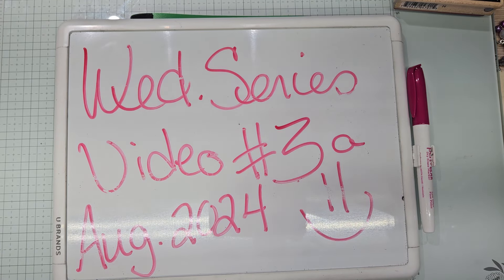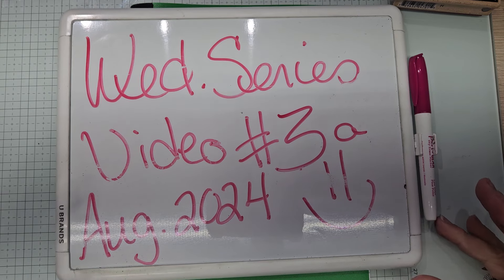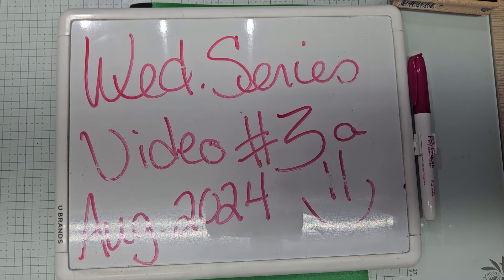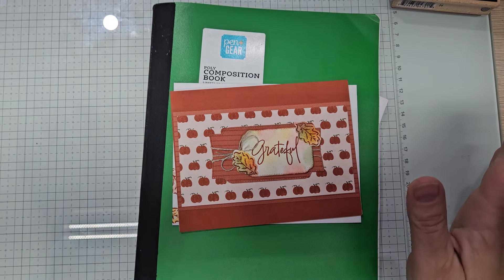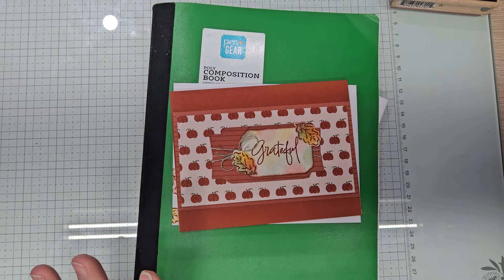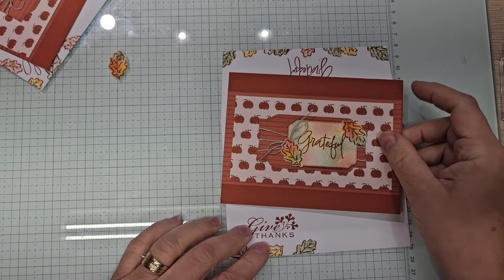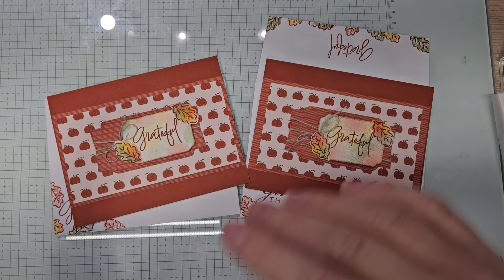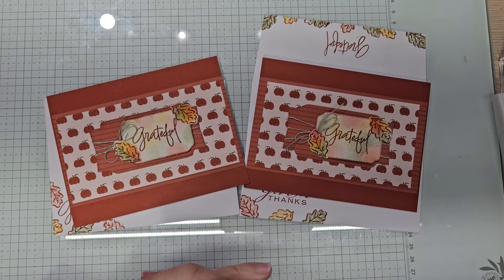August 2024 Wednesday Holiday Series Video 3a Featuring Iconic Imagery Bundle from Stampin'Up!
cb 5 1/2×8 1/2(4 1/4)
L#1 4 1/4×5 1/2
DSP L #1 3x5 1/2
DSP L #2 2 3/4×5 1/4
using the largest of the Iconic Imagery Dies die cut out of the center of DSP L#1
using one of the Unbounded Love rectangles, die cut in white
lined thread
scrap white for 2 leaves and die  cut with leaf from I.I.D.